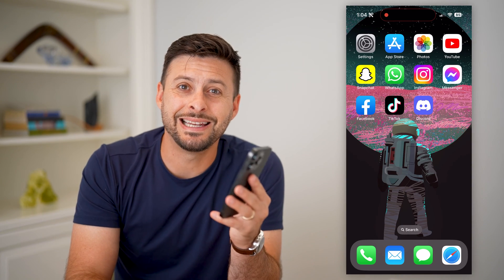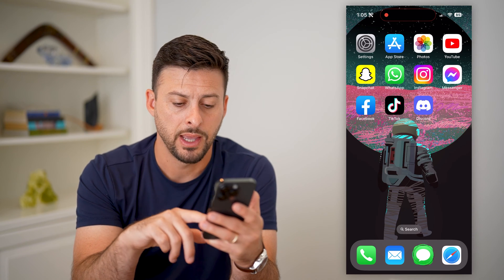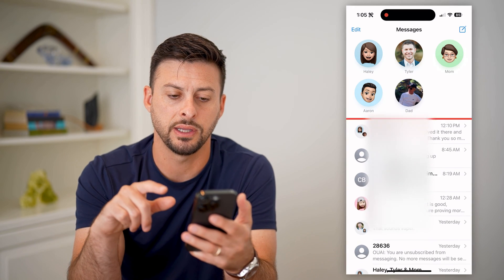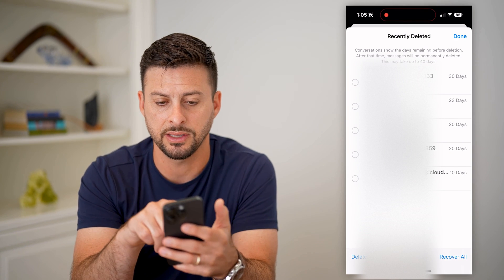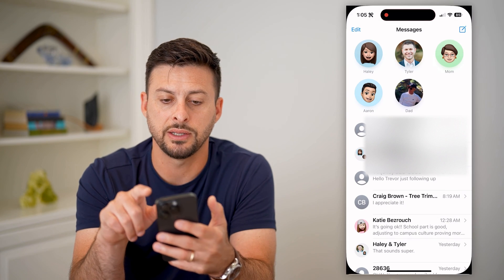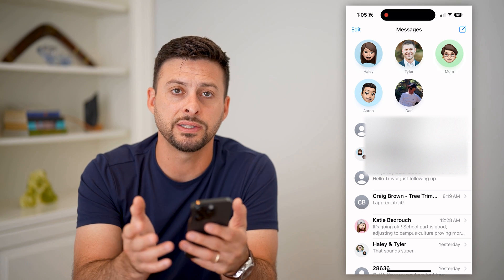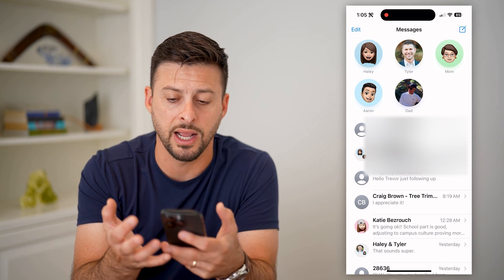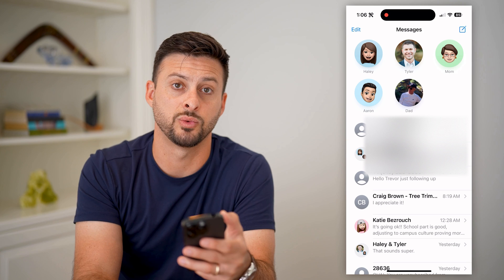How To Recover Deleted Text Messages On iPhone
Here's how you can recover any deleted text messages on your iPhone if you previously removed them but want to get those texts back.